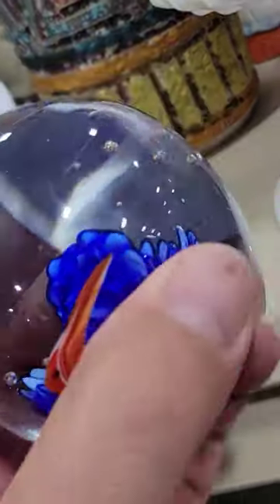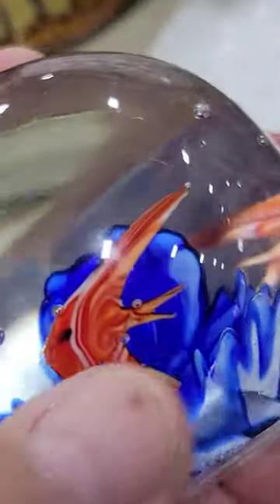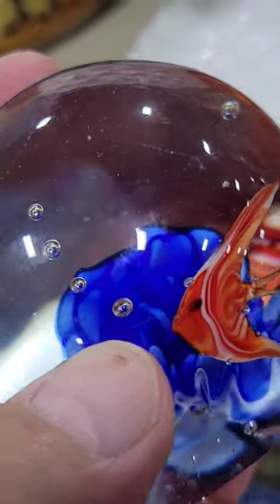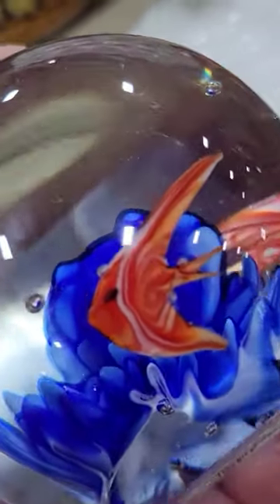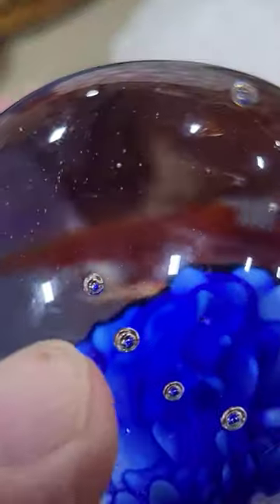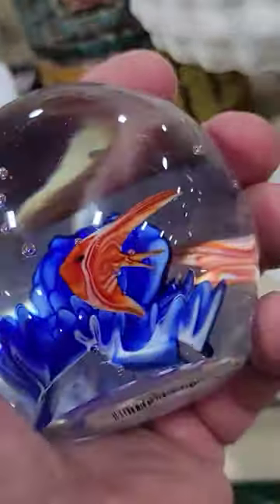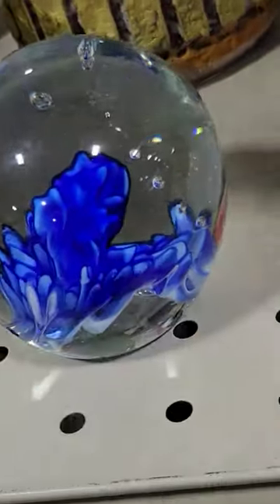Florida thrift store finds, WOW! a very cool control bubble glass paperweight, fish blowing bubbles!